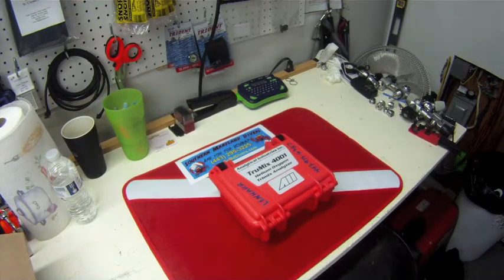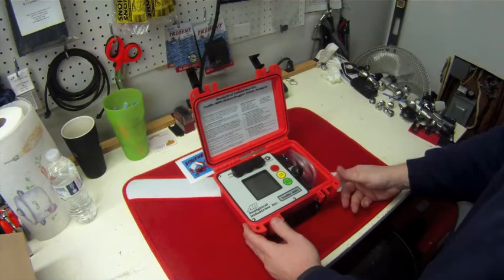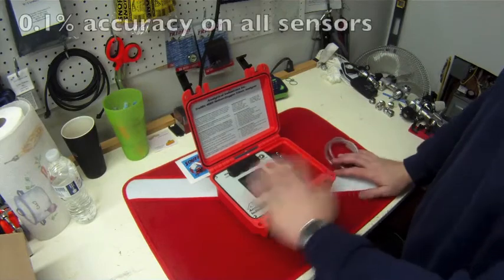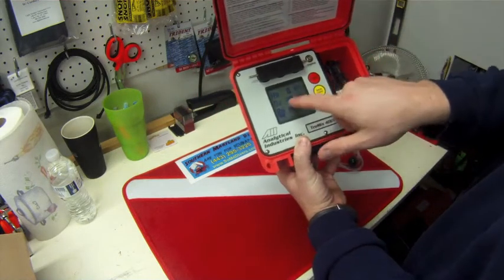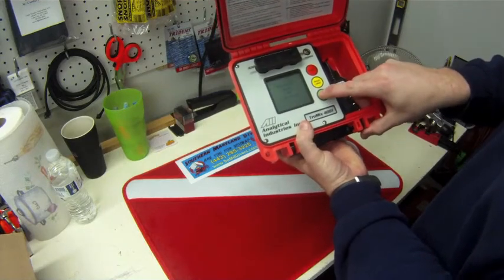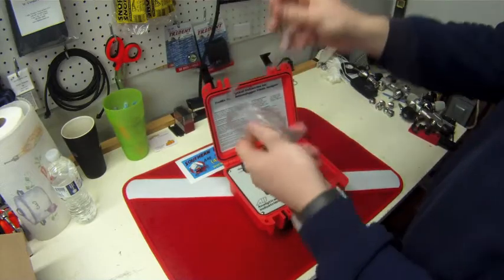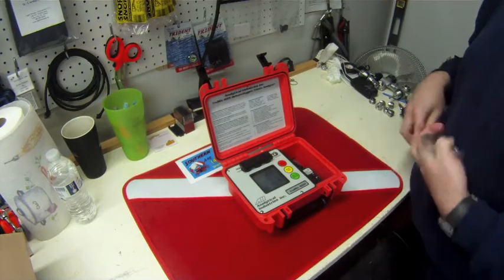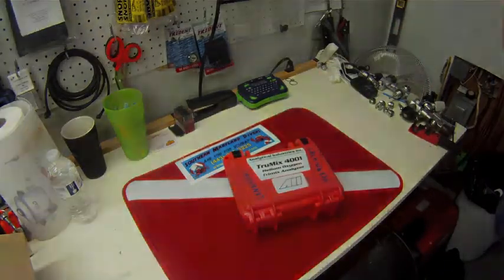Analytical Industries TruMix 4001 Product Review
A short product showcase on the TruMix 4001 Trimix analyzer.